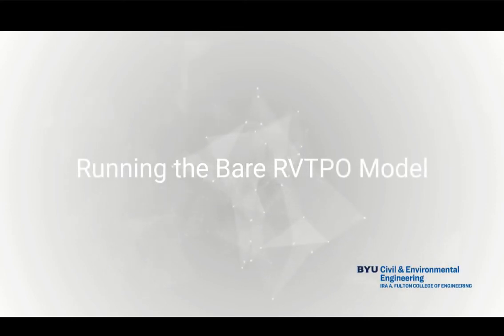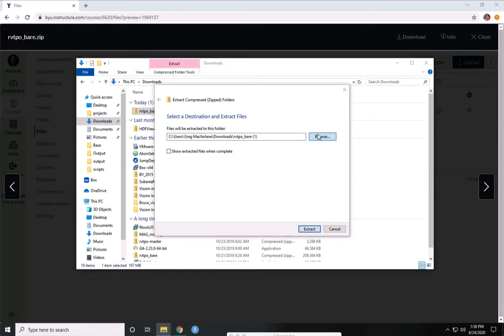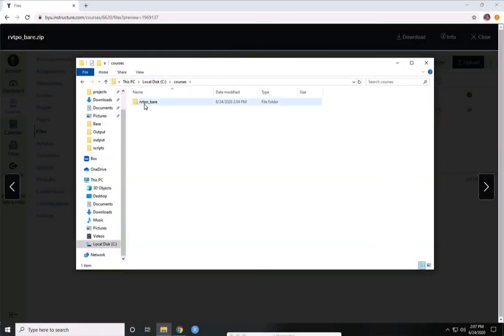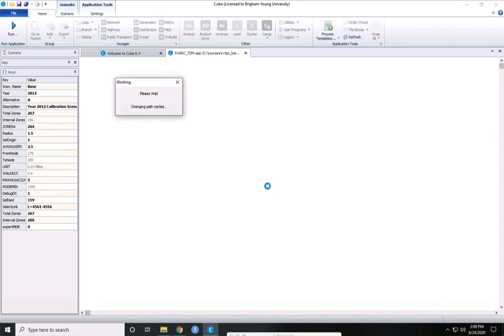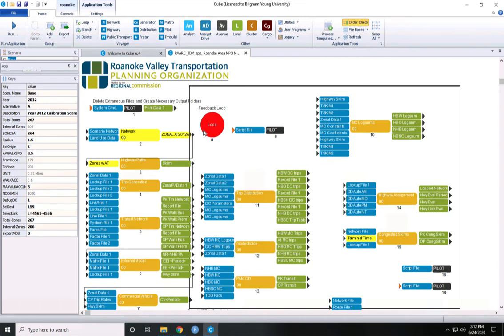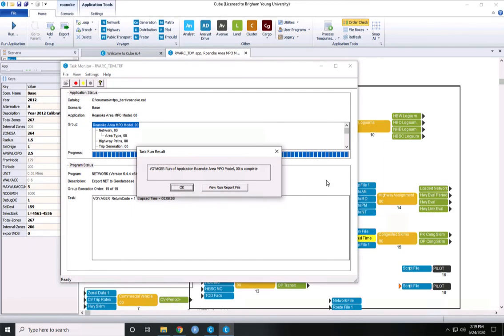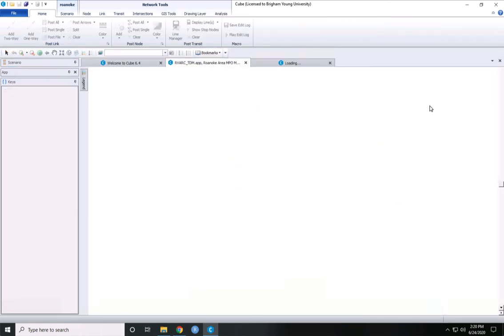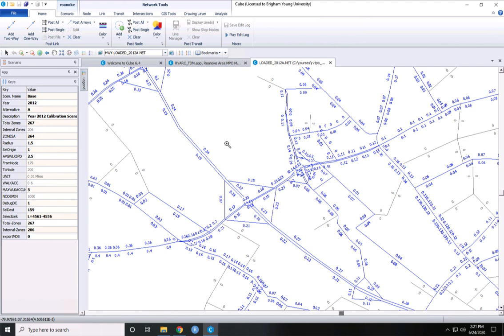Running the model in Cube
This video shows how to download the model we will use in this class, extract it, and run it for the first time.